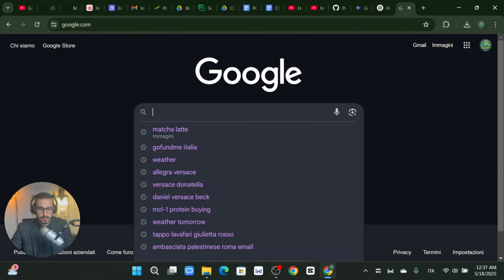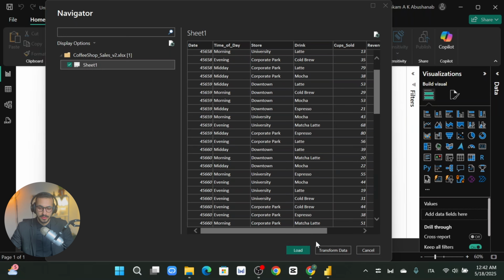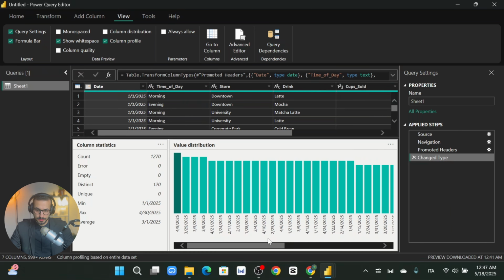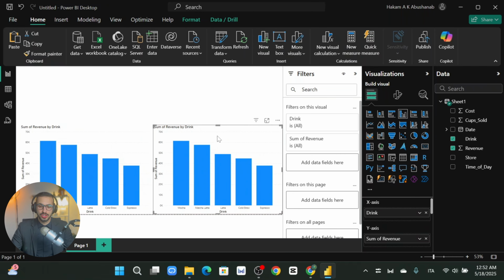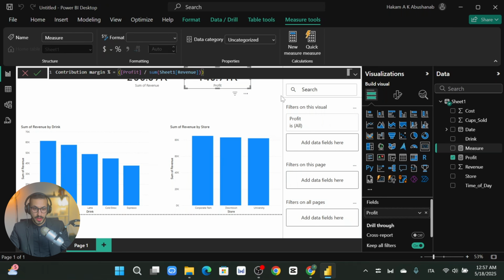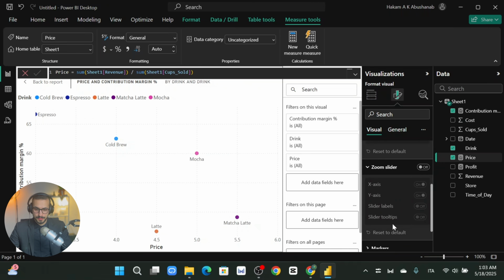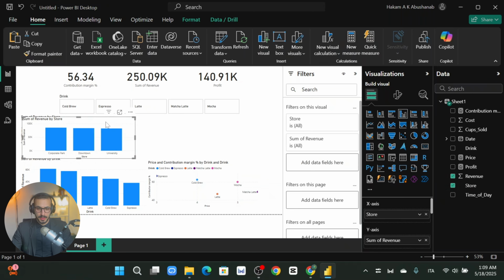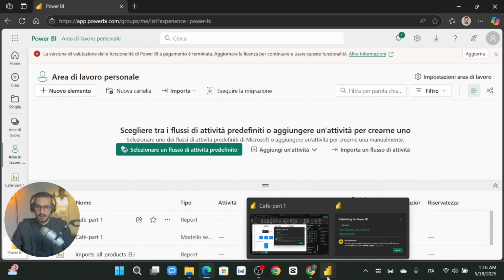Part 001 | Create a Date Table in Power BI with DAX | Beginner Tutorial + Files Included 📊📁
## 🎥 Turn Coffee-Shop Sales Into an Interactive Power BI Dashboard | Beginner Tutorial ☕️📊

Transform real coffee-shop sales data into meaningful insights using **Power BI** in this complete, beginner-friendly walkthrough.

### What You'll Learn:

1. Install **Power BI Desktop** and explore the interface
2. Import and clean your dataset (**CoffeeShop\_Sales\_v2.xlsx**) with Power Query
3. Create DAX measures for **Price** and **Profit**
4. Build key visuals:

   * Total Profit by Café
   * Drink Profit by Store
   * Price vs. Gross Margin % scatter chart
5. Refine your dashboard with **themes**, **slicers**, and cross-filtering
6. Sneak peek of **Part 2**: Month-over-Month time intelligence with a Date table and DAX

### ⏱️ Timestamps

00:00 – Create a dashboard in minutes
00:30 – Install & launch Power BI Desktop
02:00 – Import and shape data
05:00 – Visual 1: Profit by Café
09:30 – Visual 2: Profit by Drink Store
13:00 – Visual 3: Price vs Gross Margin %
18:00 – Formatting, slicers & interactivity
32:00 – Publish, recap & Part 2 preview

### 📂 Useful Links

Power BI beginner tutorial, Power BI dashboard, business intelligence, coffee shop analytics, Power Query, DAX measures, Power BI visuals, data modeling, learning Power BI

Part 2 coming soon: Time‑intelligence formulas with DAX and MoM growth analysis.